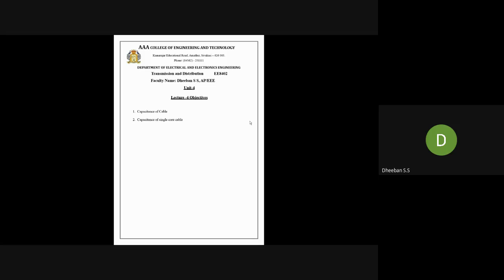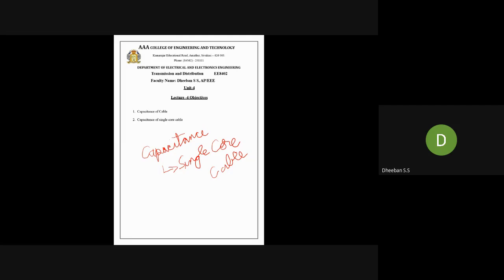Lecture 4 Capacitance of single core cable | Unit 4